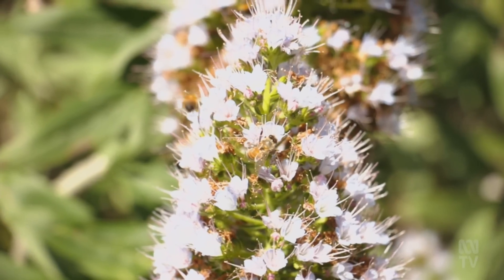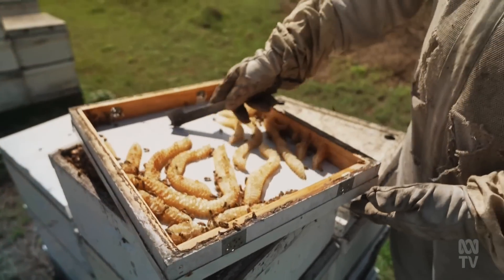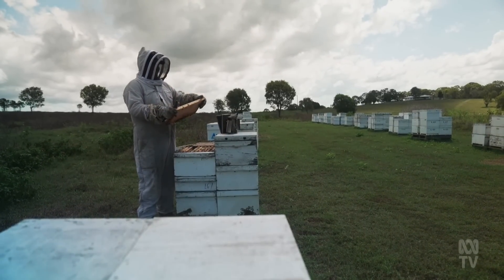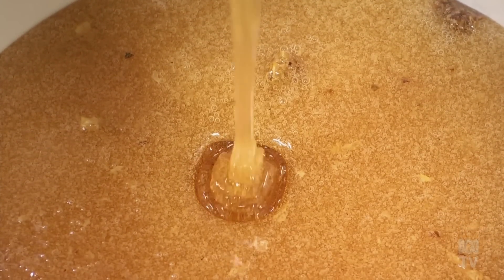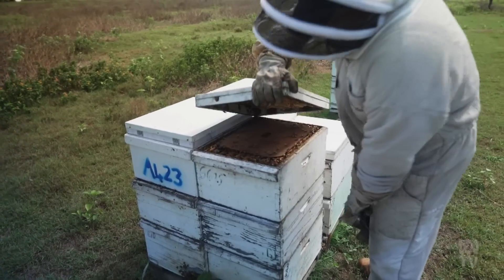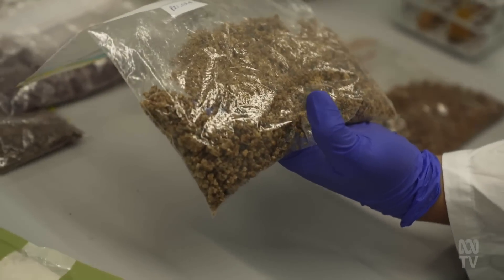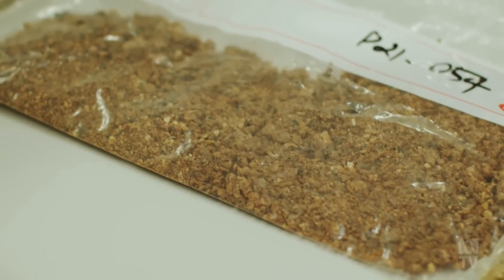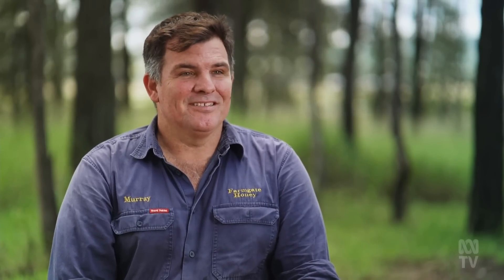Beekeepers look to untapped potential of propolis, or 'bee glue' | Landline | ABC News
A by-product of honey production largely discarded in Australia could provide an alternative income source for beekeepers across the country.
Hidden within the walls of their hives, bees blend up a unique mix of materials that scientists believe holds untapped potential in Australia.
Propolis is a sticky, resinous substance that's sometimes referred to as "bee glue".
Bees use propolis as a powerful sterilising agent as well as to seal gaps in their hives against predators and the elements.
Landline's Courtney Wilson has the story.